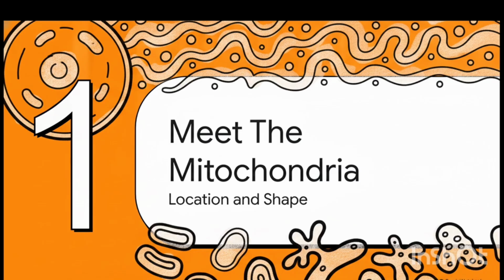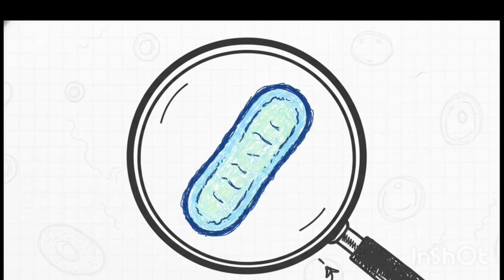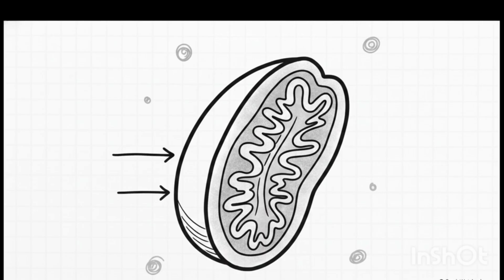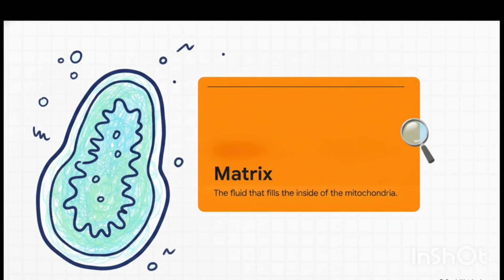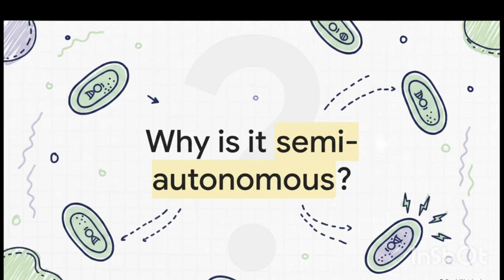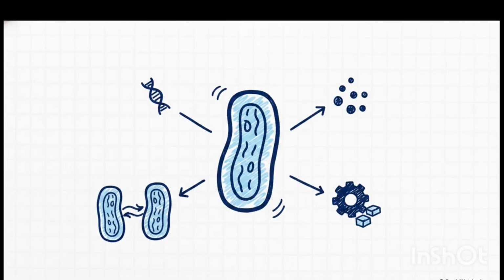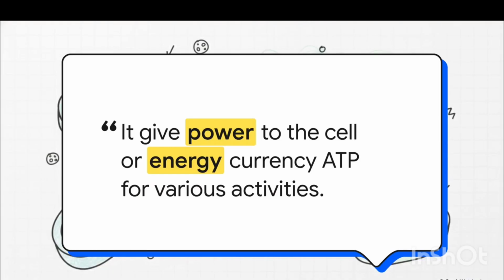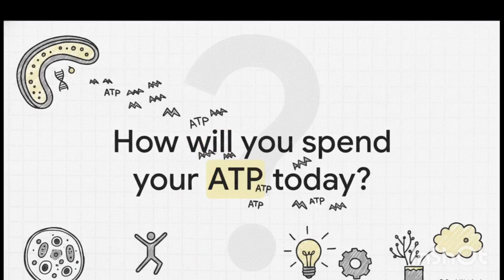Mitochondria /Cell- The basic Unit of Life/ class 9th science/NCERT/ Animated video/NEP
plant cell
animal Cell
Structure of mitochondria
powerhouse of a cell
fundamental unit of Life class 9th science
chapter 5 fundamental unit of Life
science class 9th fundamental unit of Life
class 9th science fundamental unit of Life
class 9th chapter 5
class 9th fundamental unit of Life
chapter 5 class 9th
plant cell Fundamental unit of Life